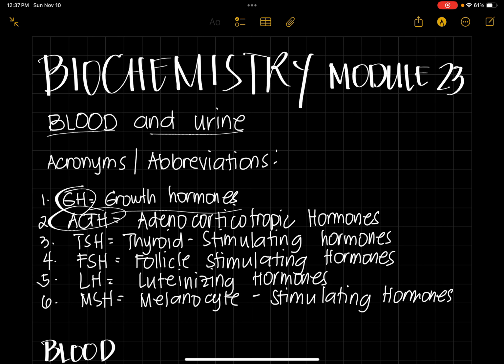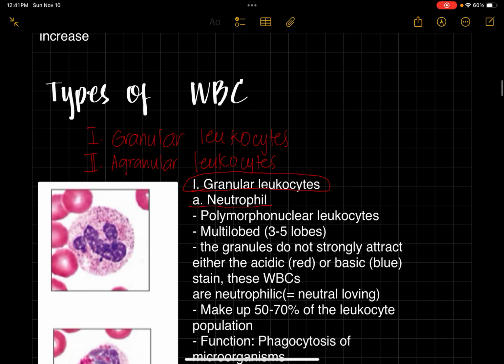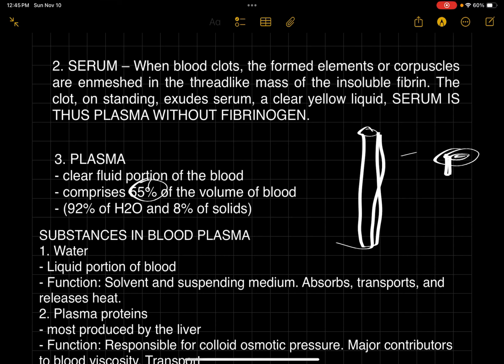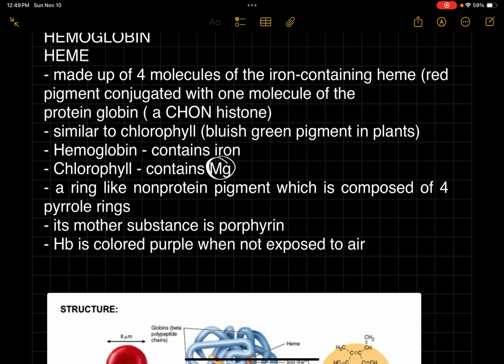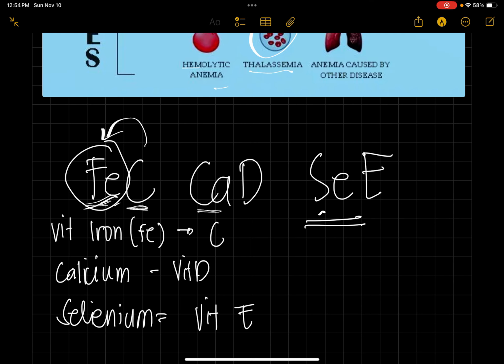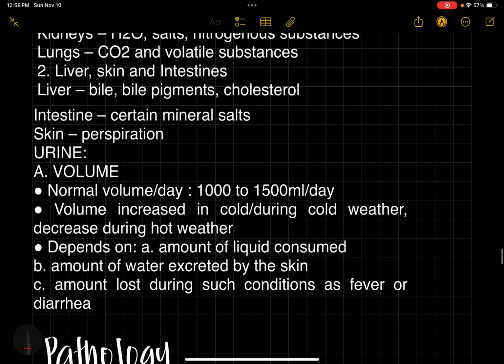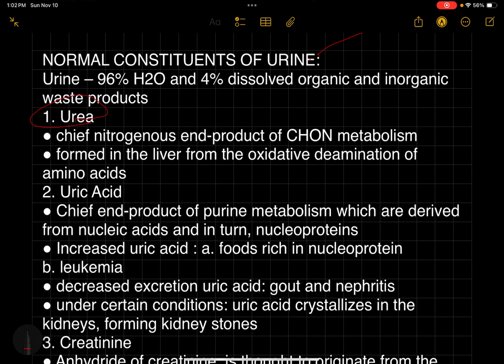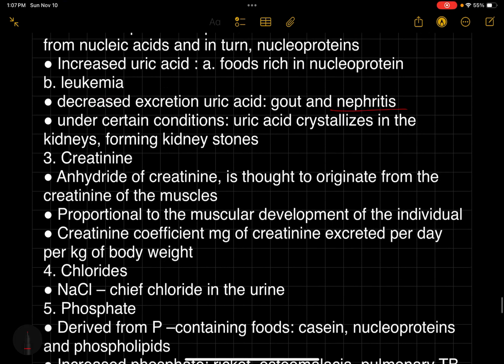BIO024 LECTURE MODULE 23